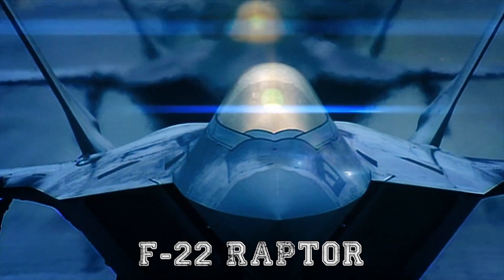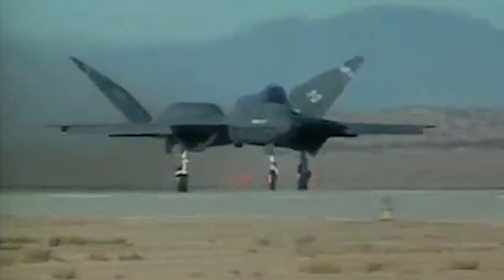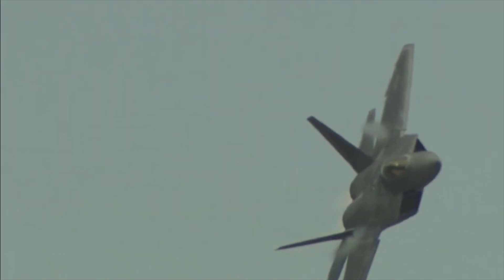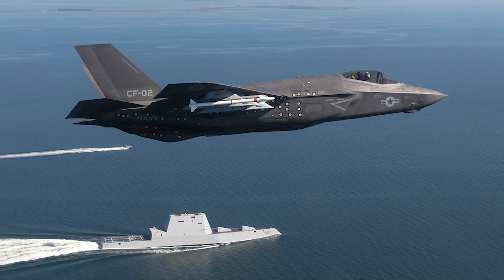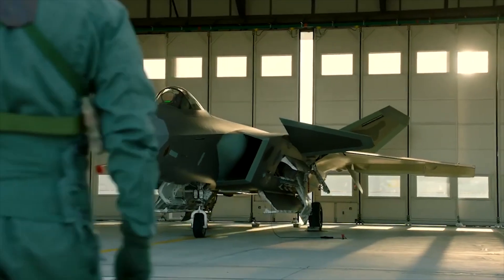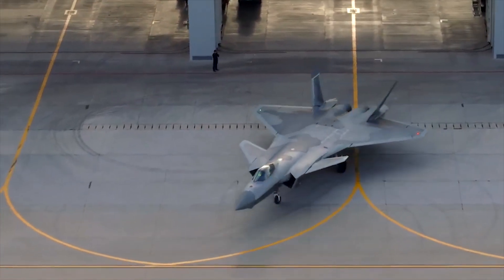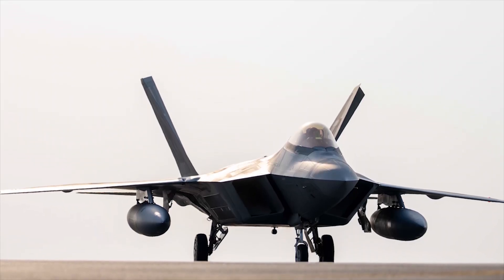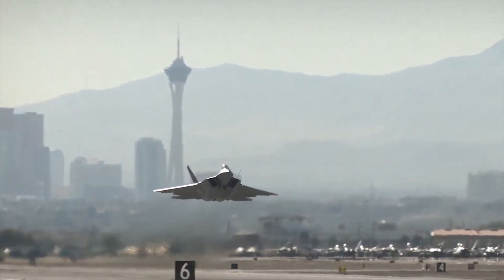Finally! US Unveils New F-22 Raptor Monster Replacement!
The F-22 Raptor is much more than just an American fighter jet that is literally worth its weight in gold; it is a technological marvel designed to dominate the skies as a symbol of unrivaled air superiority. As it approaches its nearly thirty-year lifespan, the question arises whether it can continue to hold its own against the most modern competitors. With the rapid development of global fighter technology and new strategic requirements in theaters such as the Pacific, the US Air Force has decided to seriously modernize this icon. This is not just a routine modernization, but a bold step to ensure that the F-22 remains relevant.

Video and image credit: Lockheed Martin, Bundeswehr, Airbus Defence and Space.